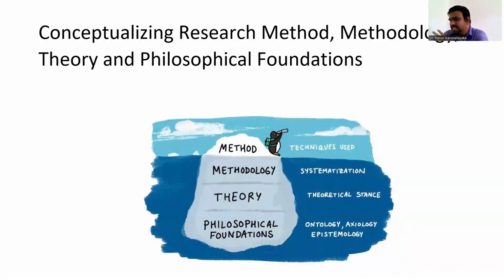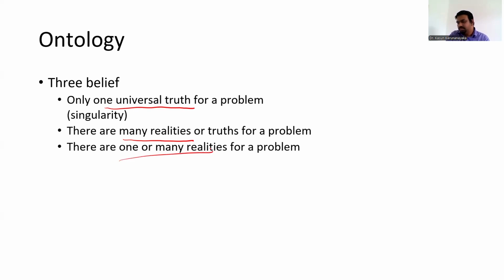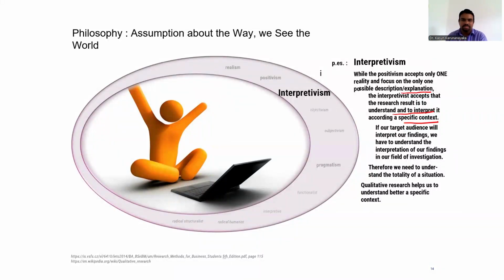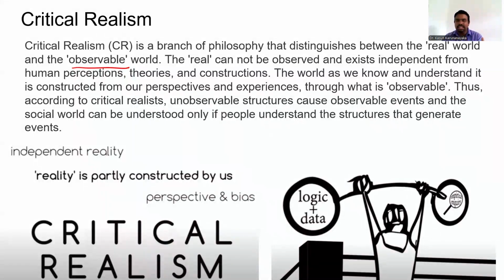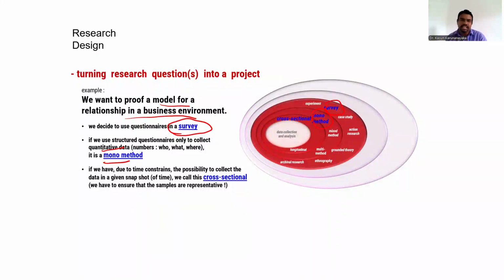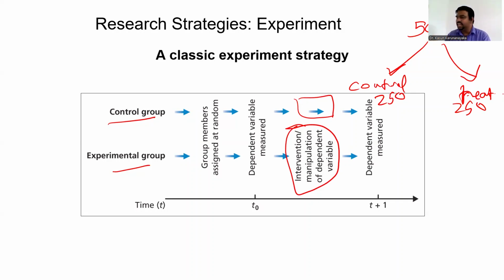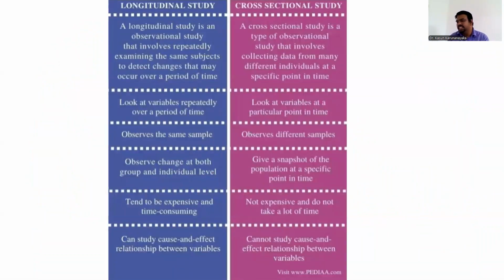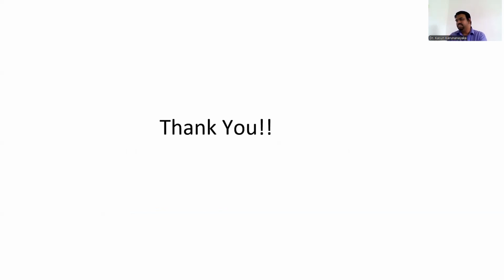Research Skills Webinar No. 03: Research Methodology. (Research Onion Model)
Improve your research using the research onion model.
Resource person
Dr. Kasun Karunanayaka (Phd)
Senior Lecture
University of Colombo